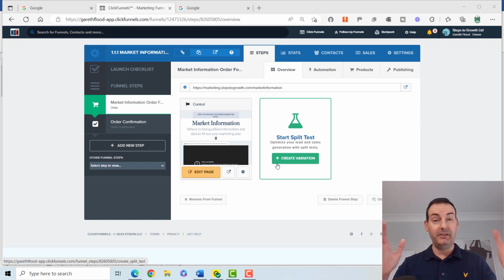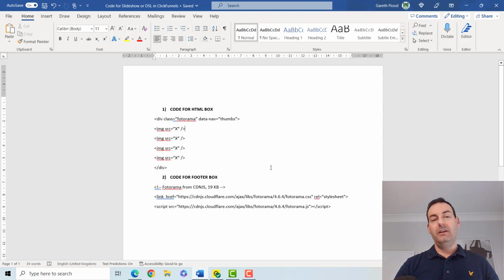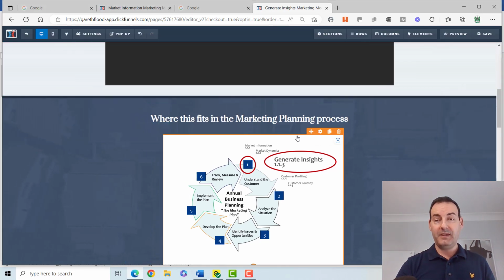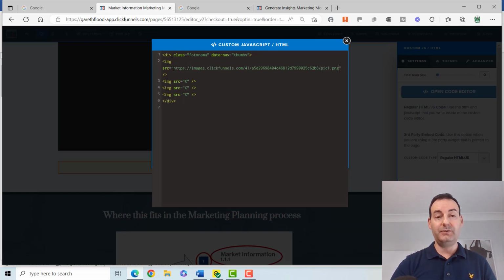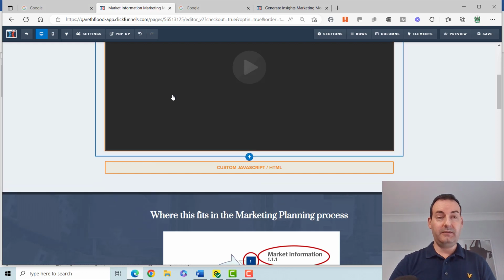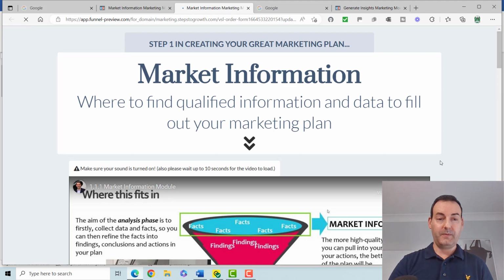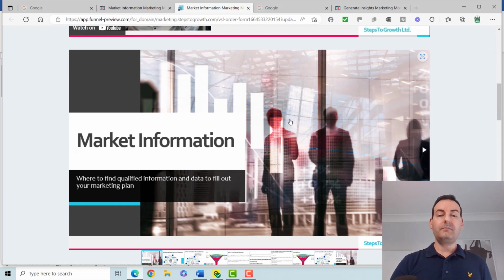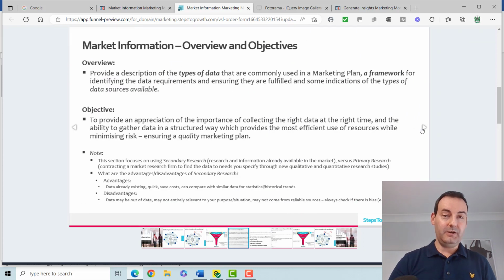Make a slideshow or picture slider or documentary sales letter (DSL) in clickfunnels with no coding